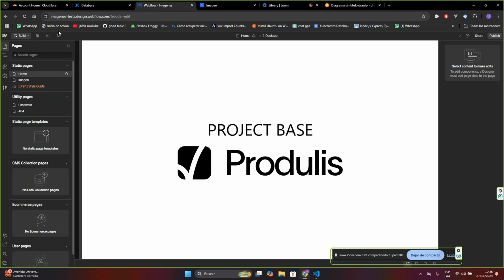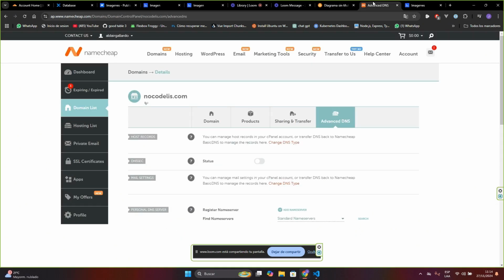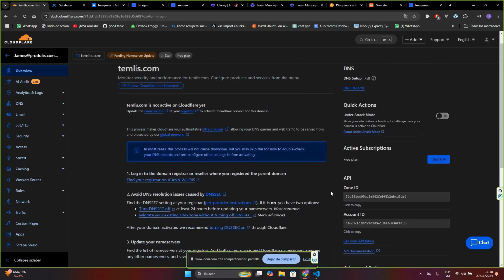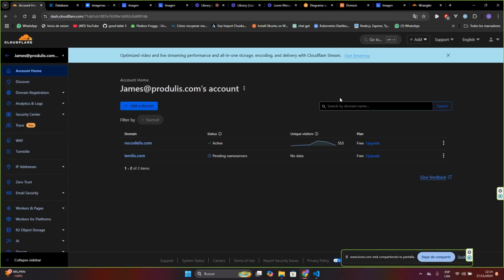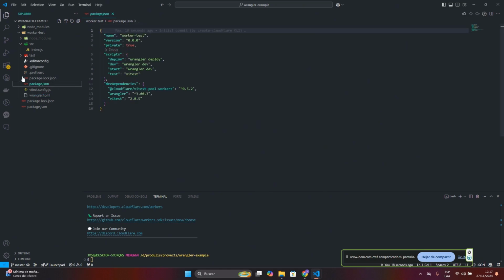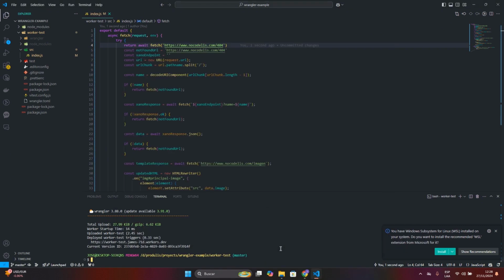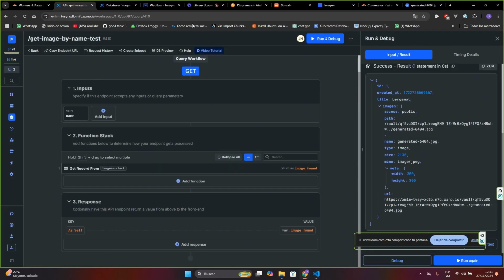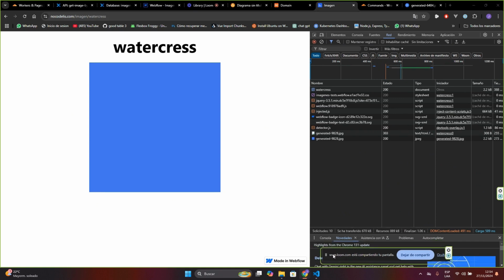Reverse Proxy, avoid Webflow's CMS limit!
Learn how to avoid Webflow's CMS Limit with Cloudflare, this is a master class on how to set up reverse proxy with Cloudflare workers.

 / jamesabadf